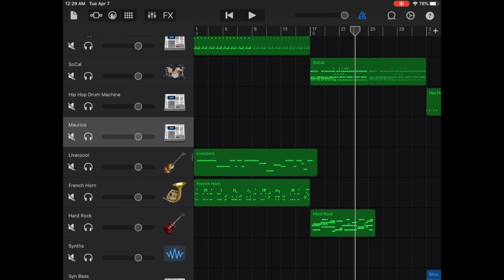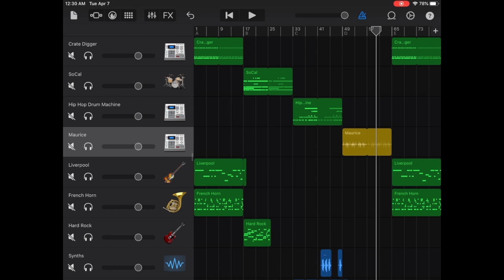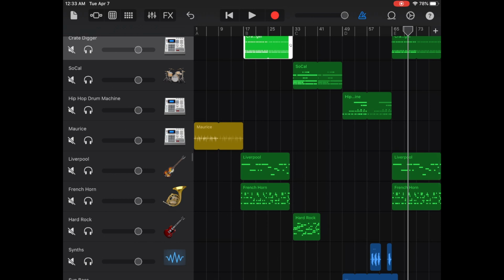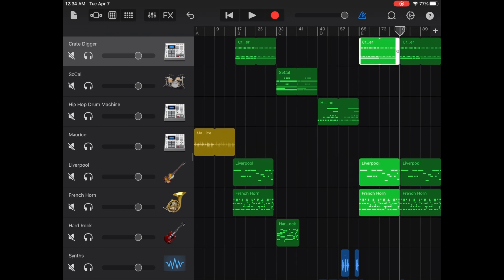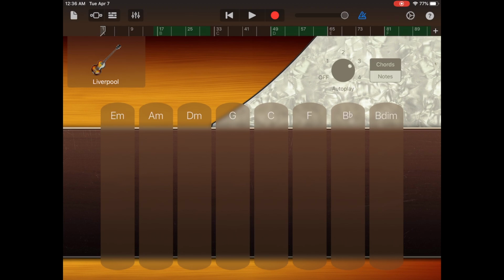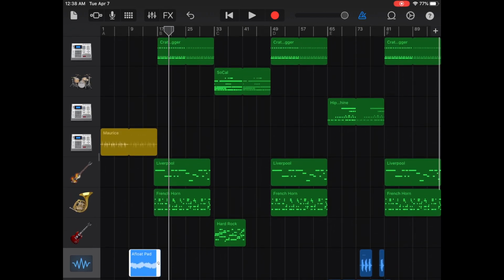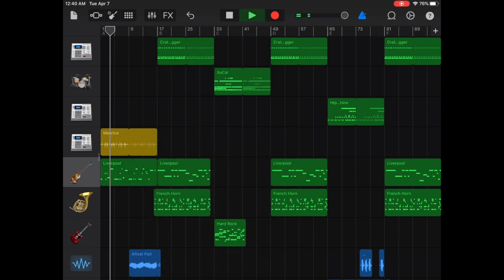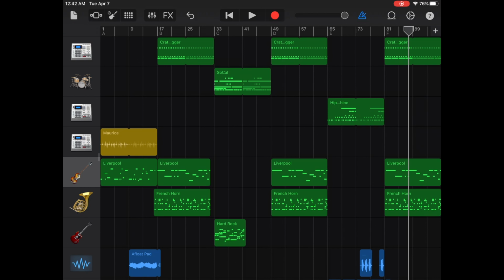Form Benchmark Tutorial